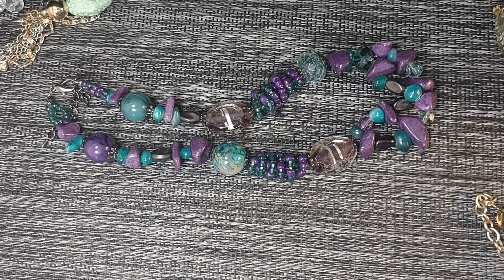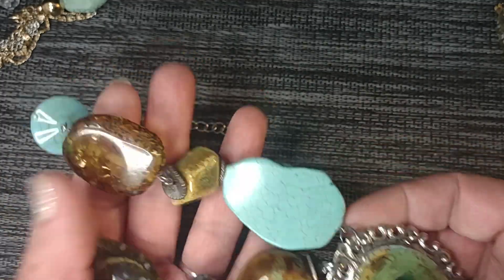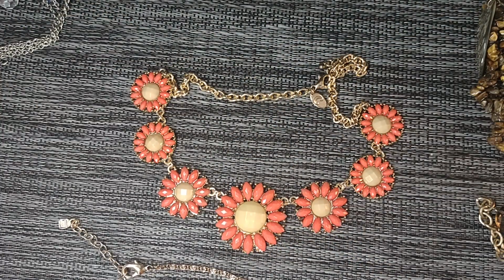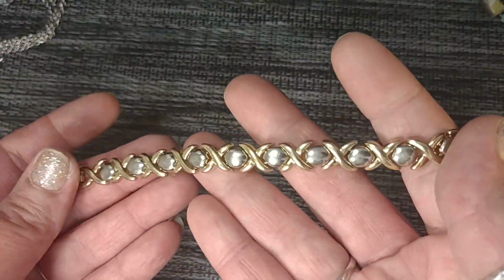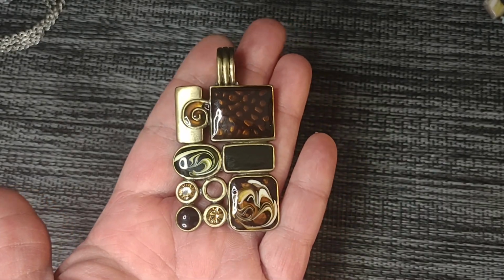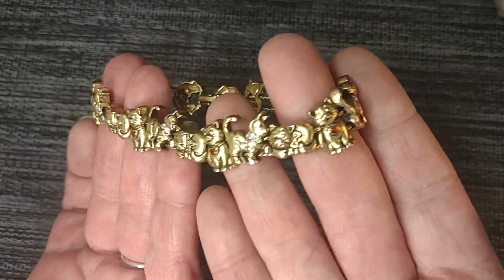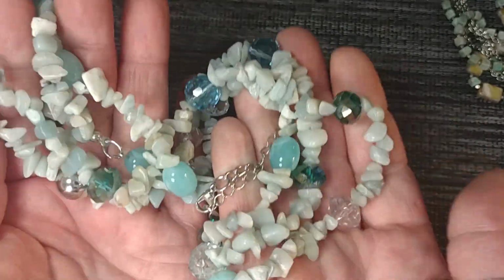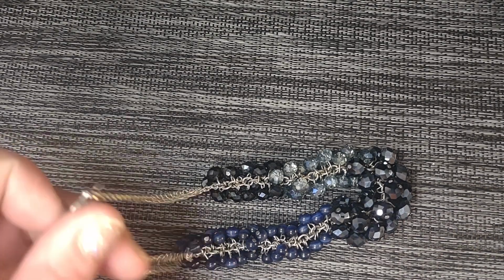Jewelry Jar Part 2 $10 & Under Sale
shipping is $6 within the United States and actual shipping charges apply outside of the country.